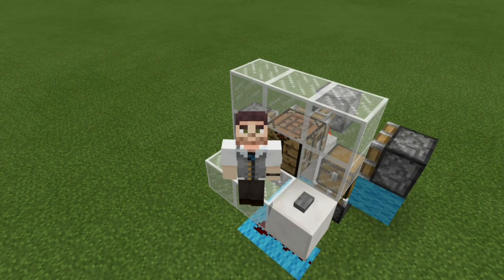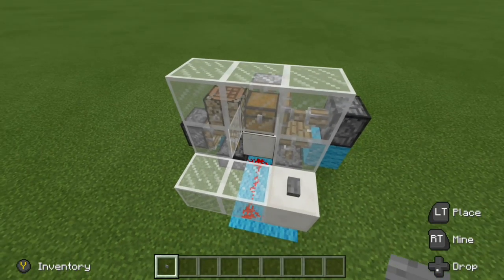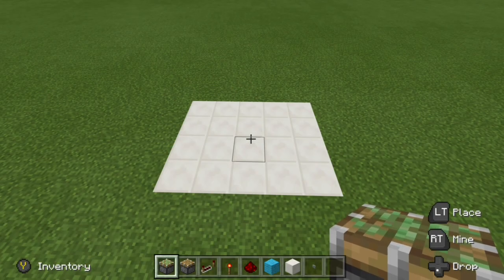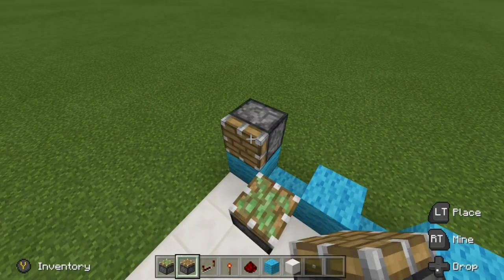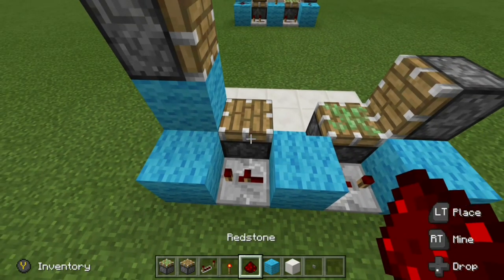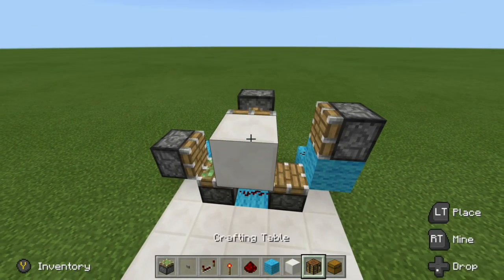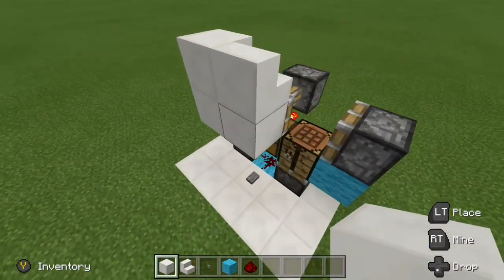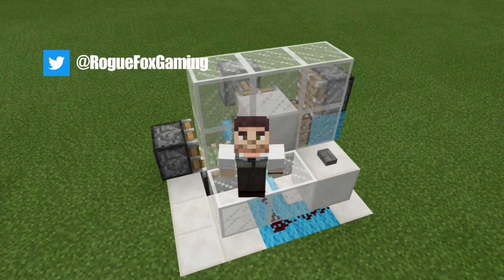Minecraft Bedrock - Multi-Block Swapper [Wall] Tutorial ( Xbox / MCPE / Windows 10 / Switch )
In this redstone tutorial I will show you how to make a  multi-block swapper, for the wall, in Bedrock Edition ( Xbox/ MCPE / Windows 10 / Switch). This block swapper is easy to make and is fairly compact!

This multi-block swapper doesn't require redstone comparators or observers, making this a perfect build for early on in your survival world or Realm!